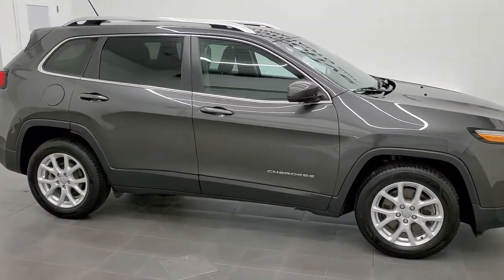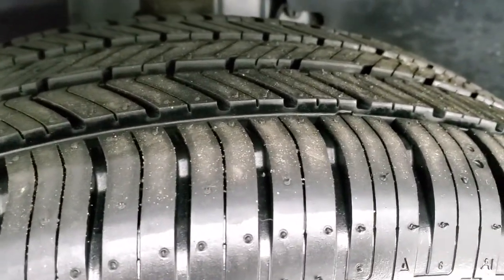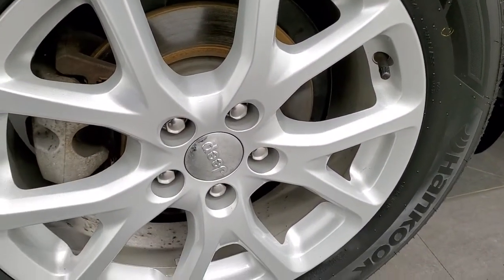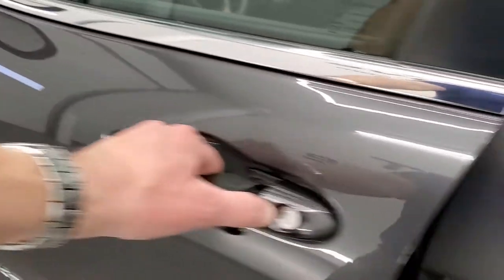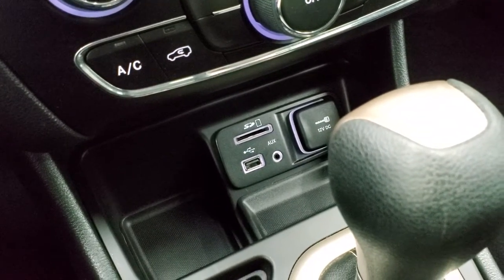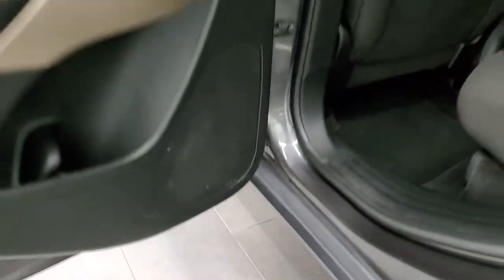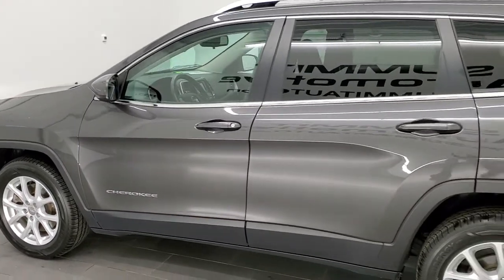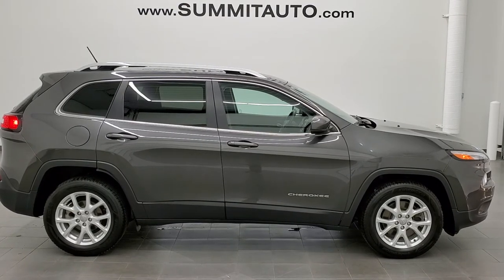2017 JEEP CHEROKEE LATITUDE GRANITE CRYSTAL WALK AROUND REVIEW 21J156B SOLD!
This 2017 JEEP CHEROKEE LATITUDE FWD IN GRANITE CRYSTAL METALLIC FOR SALE IN FOND DU LAC OSHKOSH WISCONSIN 54935 is the vehicle we did walk around review of today.

Thank you for checking out this video of this 2017 JEEP CHEROKEE LATITUDE FWD IN GRANITE CRYSTAL METALLIC FOR SALE IN FOND DU LAC OSHKOSH WISCONSIN 54935

STOCK: 21J156B
PRICE: $18,999
MILES: 31,203
MAKE: JEEP
MODEL: CHEROKEE
VIN: 1C4PJLCB9HW603838
LOCATION: FOND DU LAC OSHKOSH WISCONSIN, 54937 TRUCKS ON 41

CLEAN TITLE HISTORY! 2.4 Liter I4 Engine, 184 Horsepower, Latitude Package, 9-Speed Automatic Transmission, Automatic Transmission Center Console Shifter, Front Wheel Drive FWD, Reverse Backup Camera Rearview Camera, Blind Spot Monitoring with Rear Cross-Path Detection, Power Driver's Seat, Non Smoker, Black Ebony Cloth Seats, Passenger Seat In-Seat Storage, Bucket Seats, 2nd Row Bench Seating, Heated Power Mirrors, Electronic Stability Control Traction Control ESC, Firestone Destination LE 225/60 R17 Tires, Painted Alloy Rims Premium Wheels, Four Wheel Disc Brakes, Fog Lights, HID High Intensity Discharge Headlights, LED Running Lights, LED Tail Lamps, Reverse Sensors, Roof Rack Rails, Blind Spot and Cross Path Detection System, Chrome Tipped Exhaust, Chrome Trimmed Grill, 5.0 Touchscreen Uconnect Radio, AM / FM Radio Tuner, U Connect Hands Free Bluetooth Hands-Free Phone System Blue Tooth, Auxiliary MP3 Jack Portable Audio Connection, Factory Subwoofer, SD Card Slot, USB Jack Portable Audio Connection, Keyless Entry System, Manual Raise Rear Gate, Rear Window Defroster, Adjustable Height Seatbelts, Driver and Passenger Front Air Bags, L.A.T.C.H. Child Safety System, Side Curtain Air Bags SRS Safety Restraint System, 2nd Row Power Windows, Multi-Function Steering Wheel Controls, Compass, Outside Temperature Display and Mileage Display, Fold Down Rear Seats, Factory Floormats, Air Conditioning AC, Cruise Control, Power Locks, Power Windows, Automatic Headlights Autolamp, Tilt/Telescope Steering Wheel, 115V / 150W Auxiliary Power Outlet, 5 Year / 60,000 Mile Remaining Powertrain Factory Warranty, Whichever comes first, Granite Crystal Metallic Clearcoat, CLEAN AUTOCHECK! Very very clean inside and out! This is one of the sharpest and cleanest 2016 Jeep Cherokee suvs we have ever had on our lot! Make your move before this super clean ride is gone!

STOCK: 21J156B
PRICE: $18,999
MILES: 31,203
MAKE: JEEP
MODEL: CHEROKEE
VIN: 1C4PJLCB9HW603838